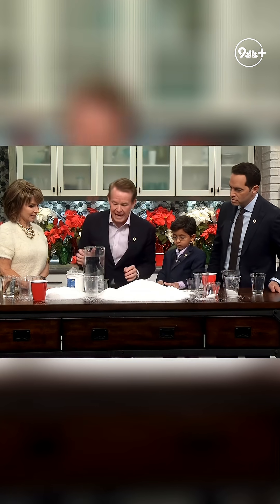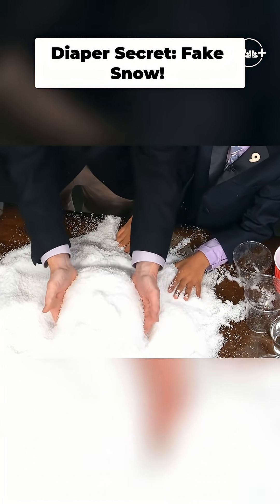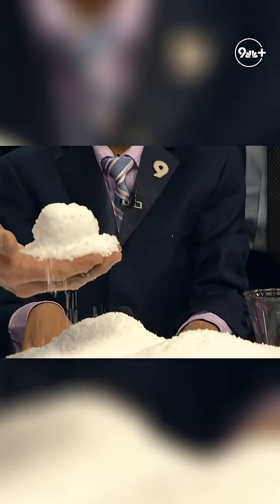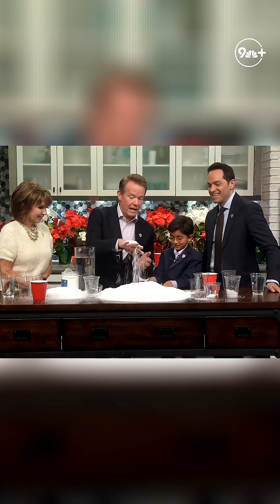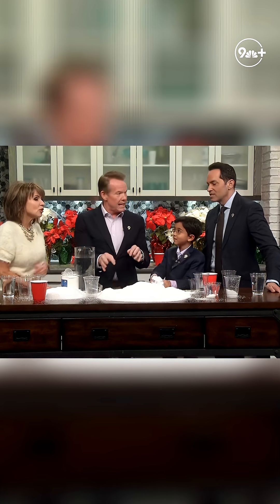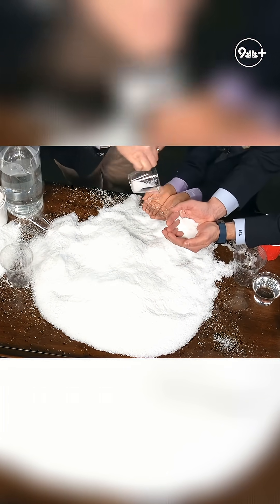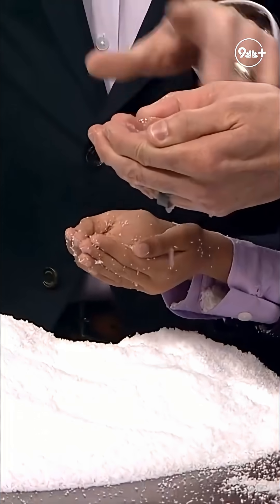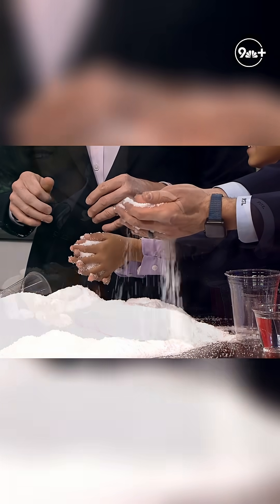With temps in the 70s, Denver won't see snow – so we made our own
Science guy Steve Spangler taught us how to make fake snow, with ingredients found in a baby's diaper.